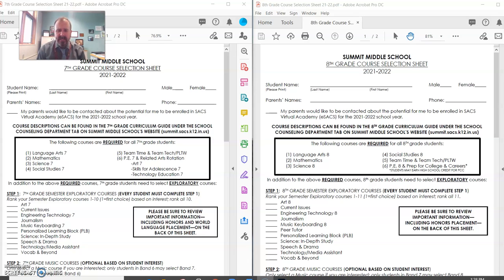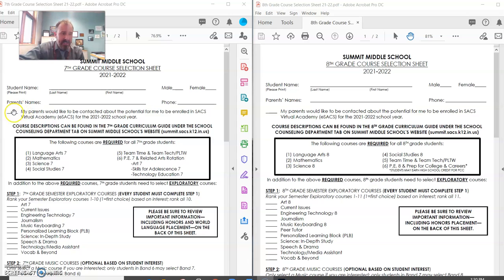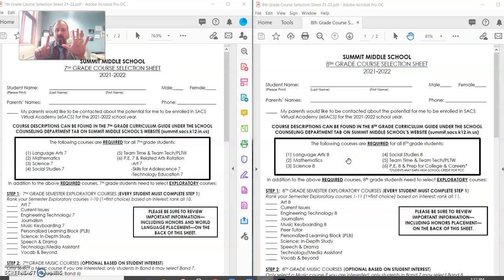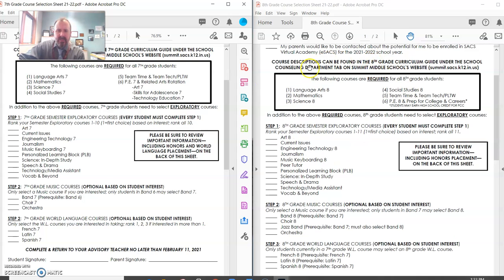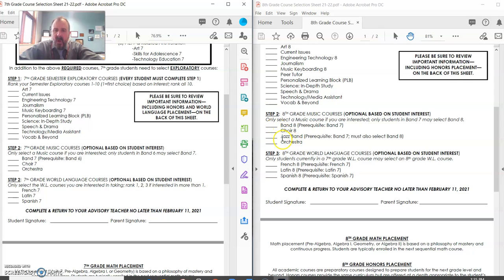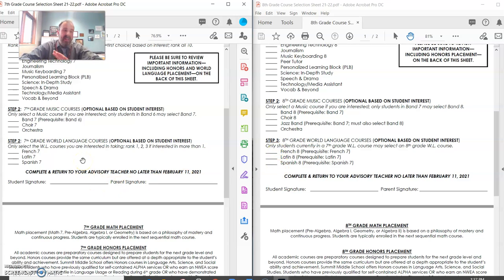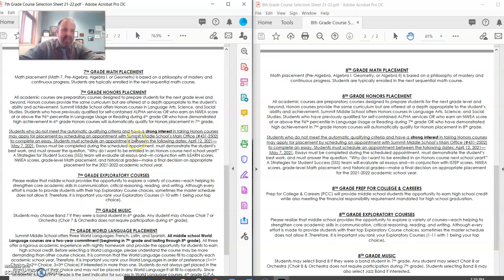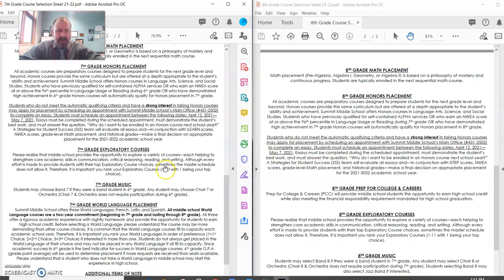2021 2022 7th and 8th Grade Virtual Scheduling Presentation